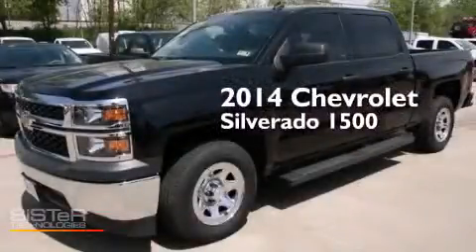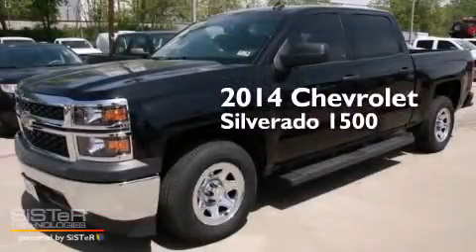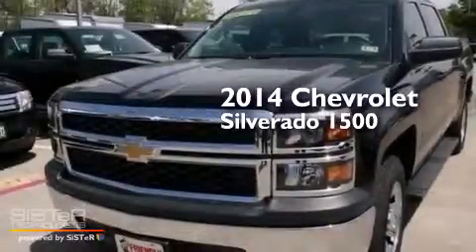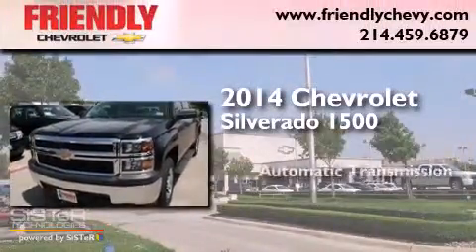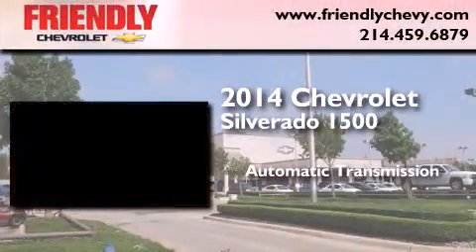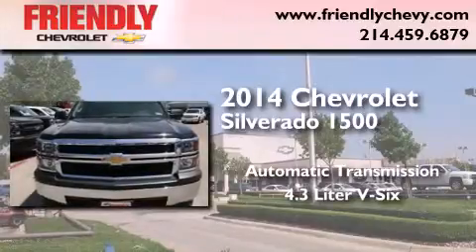2014 Chevrolet Silverado 1500 Ft. Worth TX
Year : 2014
 Make : Chevrolet
 Model : Silverado 1500
 Engine : 4.3L V6 Ecotec3 Flex-Fuel Engine
 Trans . : Automatic
 Exterior : Black

 Interior : Other

 2014 Chevrolet Silverado 1500 Dallas TX